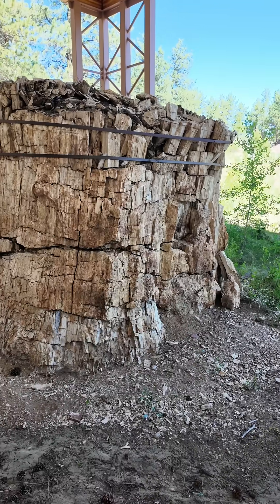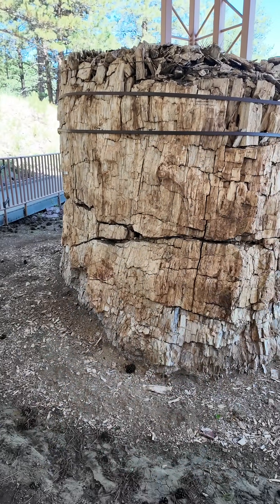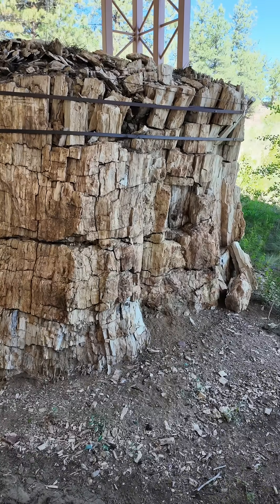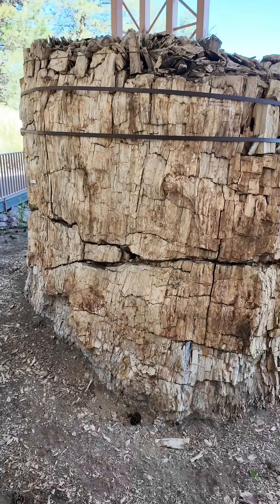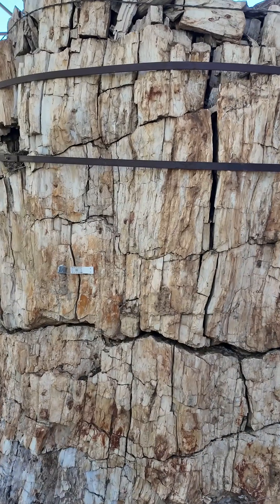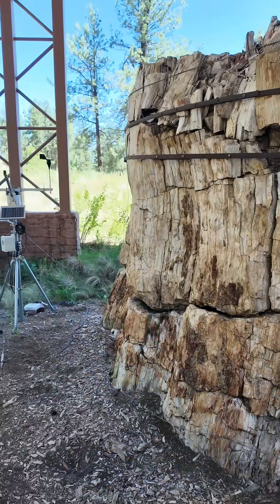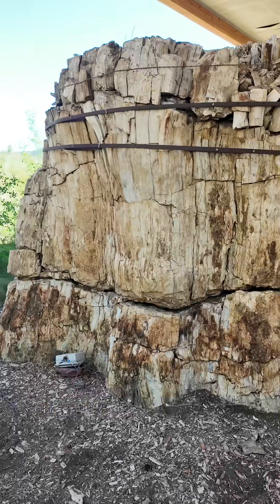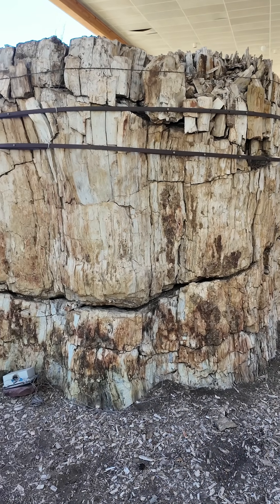Ancient 34 Million Year Old Petrified Redwood Forest Preserved | EaT 38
Visiting a petrified forest at Florissant National Park in Colorado!